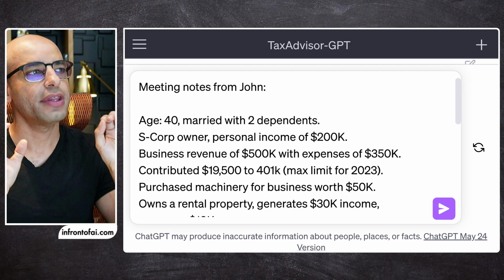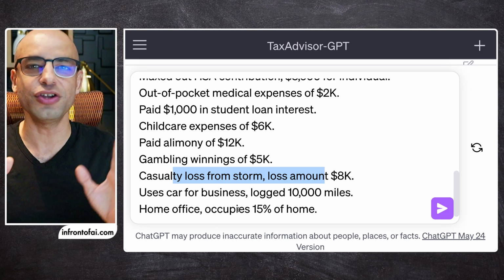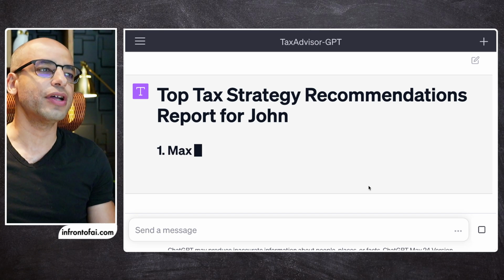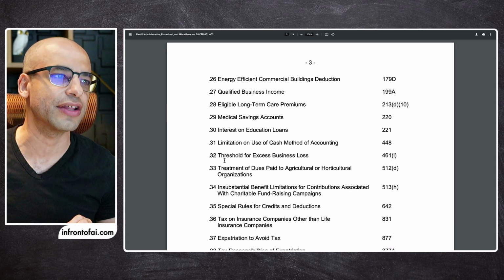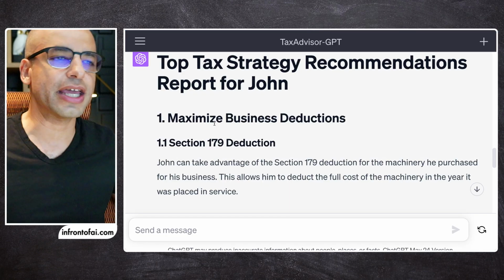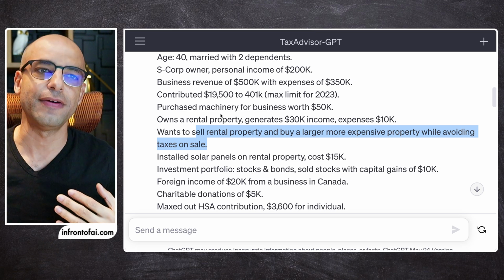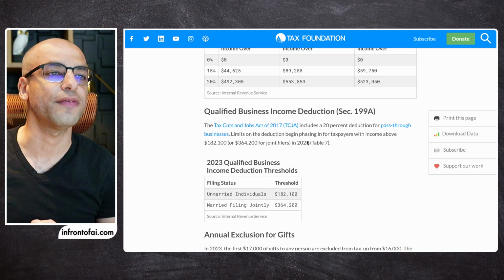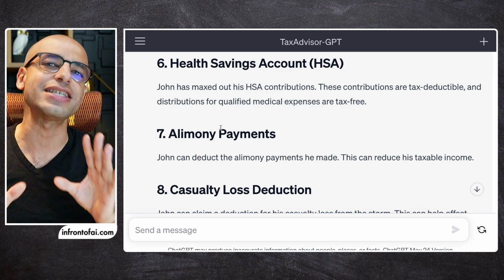How To Turn ChatGPT Into Your Personal Tax Advisor